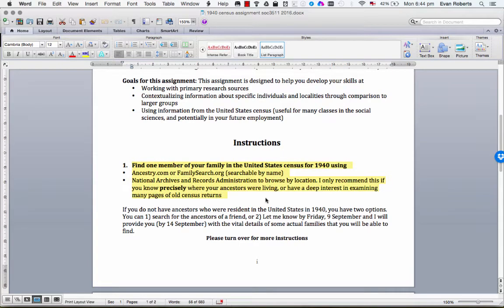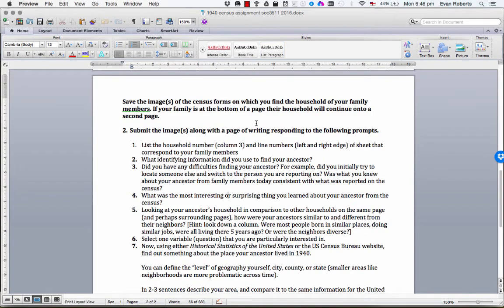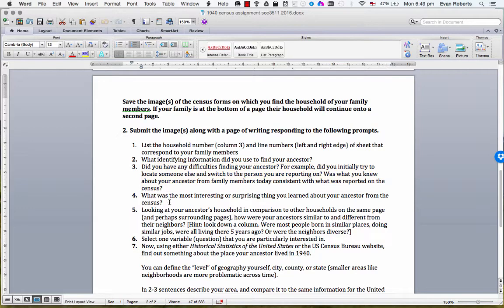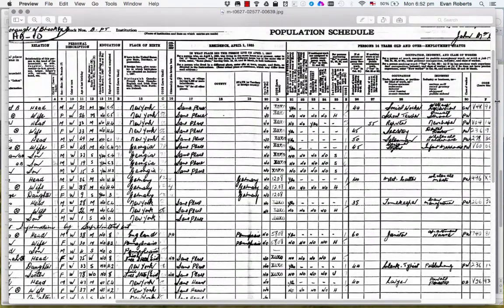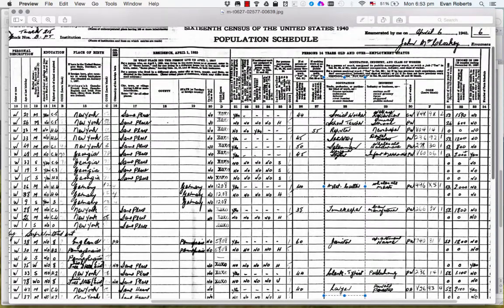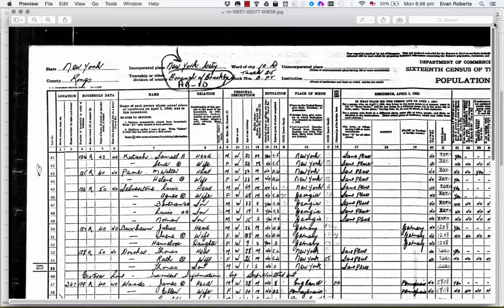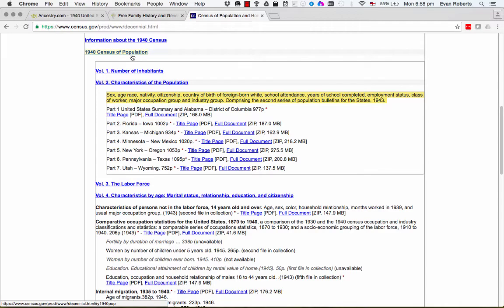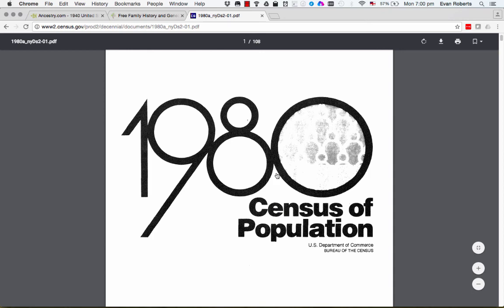1940 Census Assignment